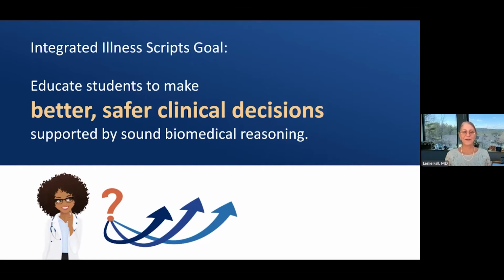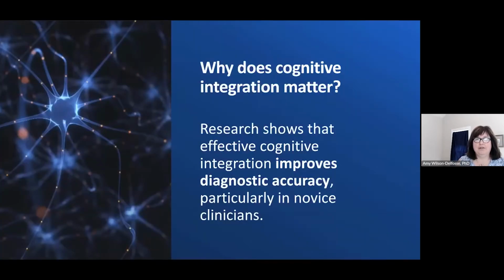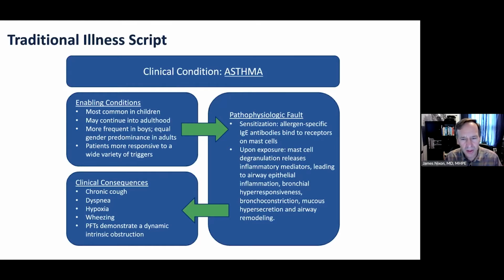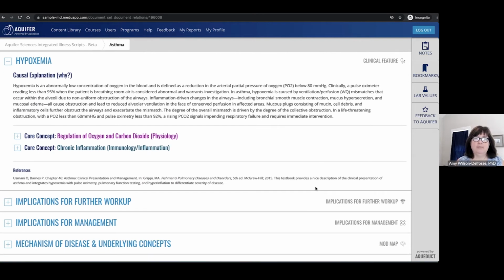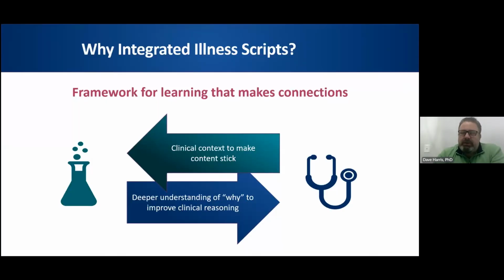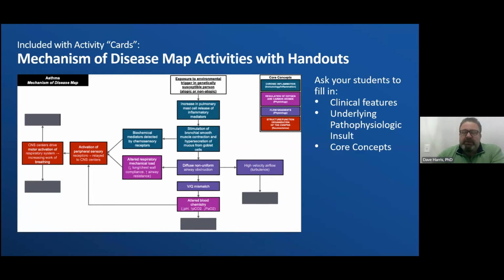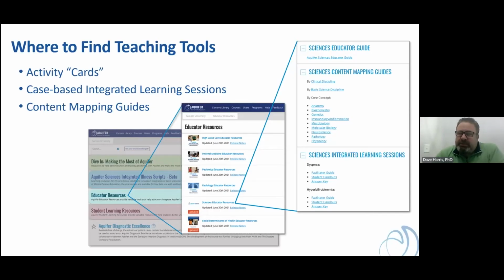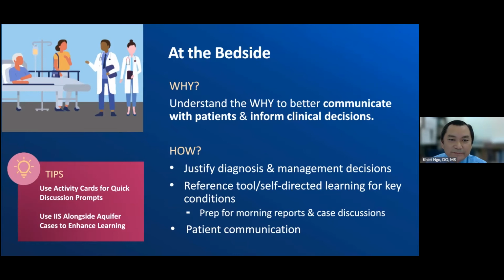Teaching with Aquifer Integrated Illness Scripts: A Quickstart Guide (1/26/2022)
Get up to speed on Integrated Illness Scripts (IIS) and find out how easy it is to start using them in your course or program.  Whether you’re a clerkship director, clinical faculty, or basic science educator, Integrated Illness Scripts can help your students make key connections between basic science and clinical knowledge, driving a deeper understanding and improving clinical decision-making skills.

This session includes:
Overview of the learning theory behind IIS
Anatomy of an Integrated Illness Script
Feature overview in our learning platform
Teaching strategies and easy ways to use IIS in your course or program
Q&A panel with our team of expert educators

This session will be valuable for anyone who is new to Integrated Illness Scripts or wants to explore ways to integrate them into a course or clerkship, including:
Deans or Program Directors
Clinical or basic science faculty in any discipline
Coordinators and staff